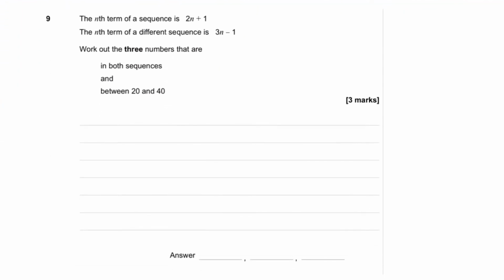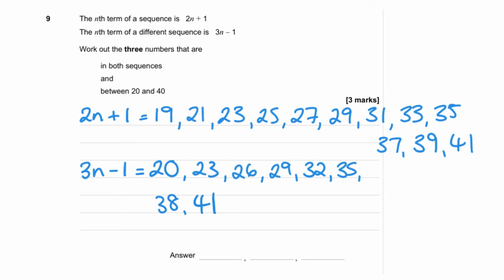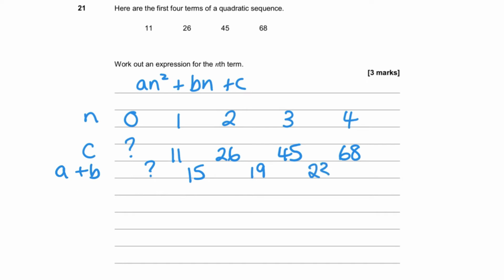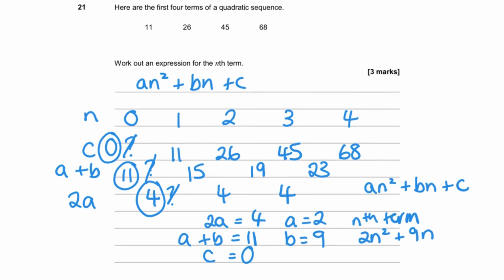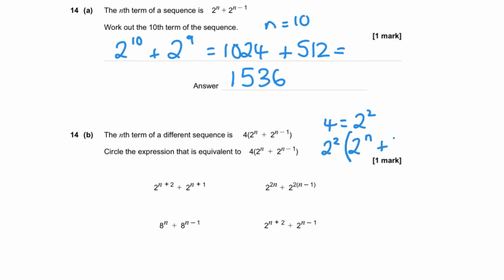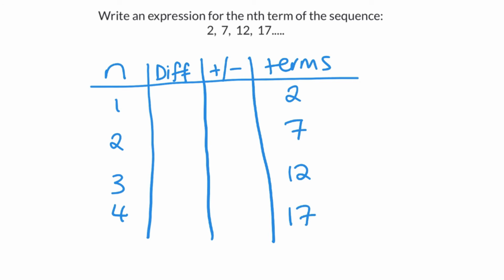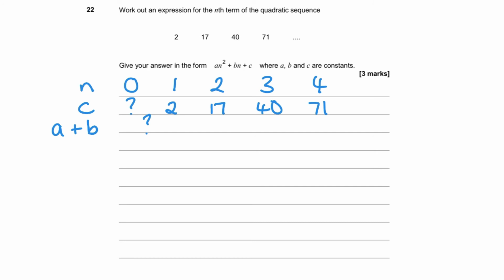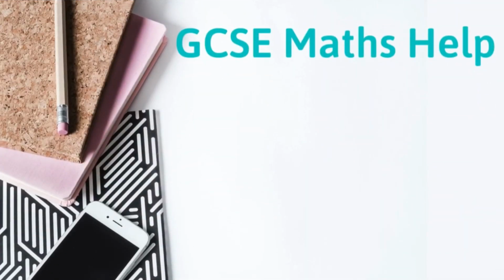Sequences Exam Questions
This video is full of exam questions on both linearsequences and quadraticsequences !